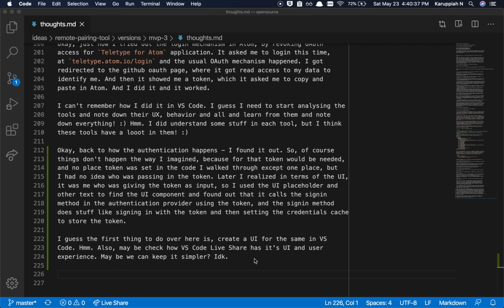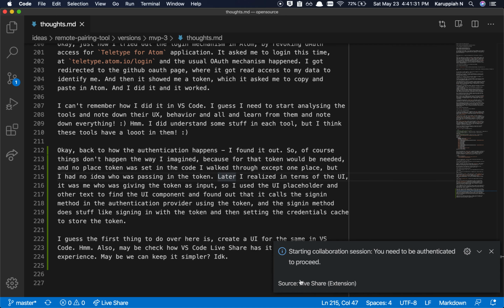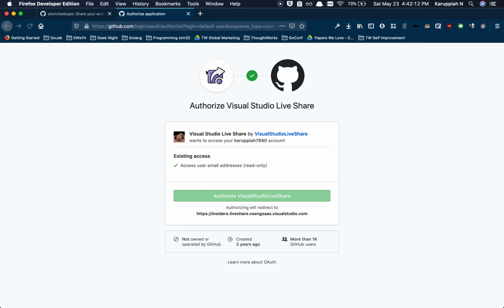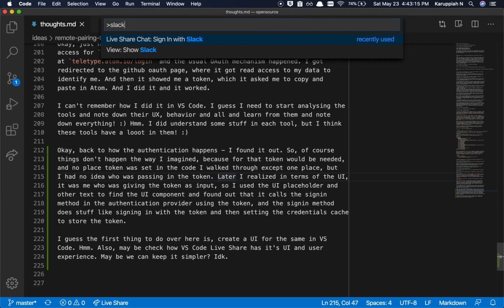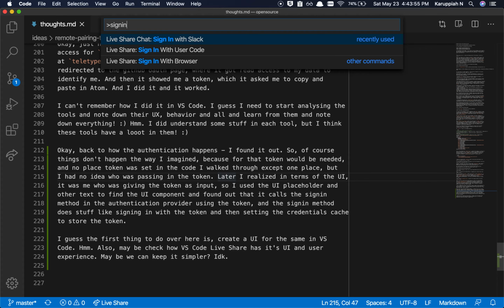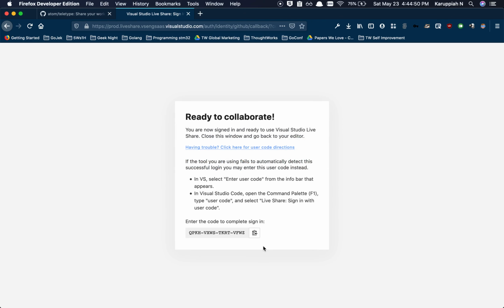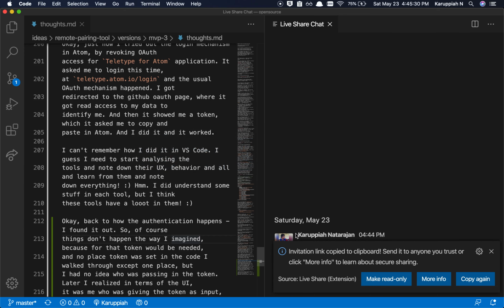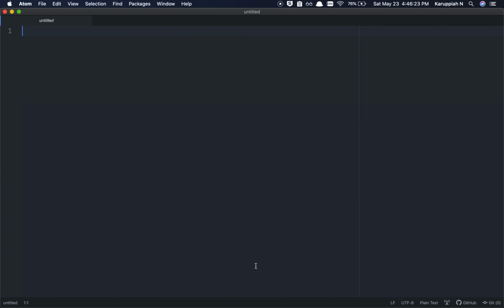Trying out VS Code Live Share and Atom Teletype